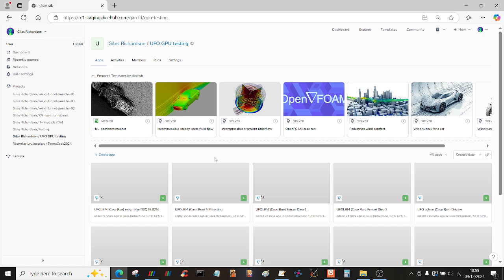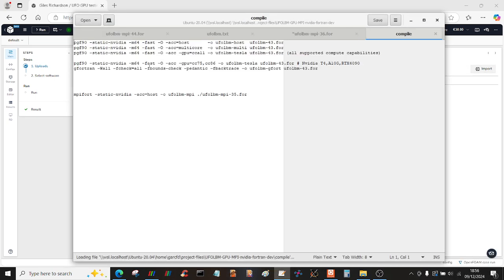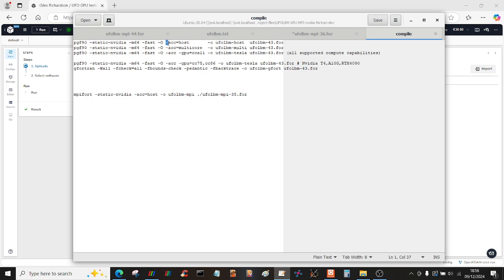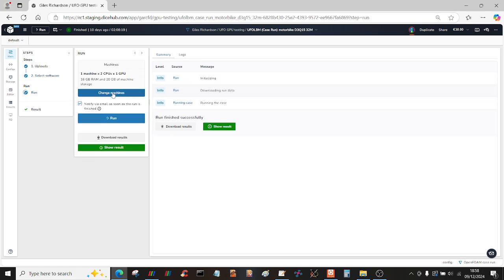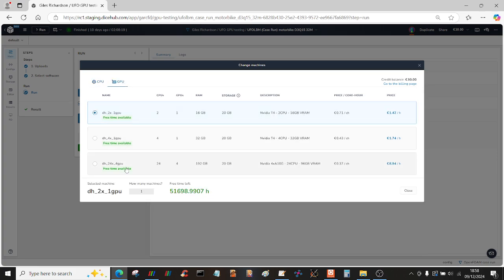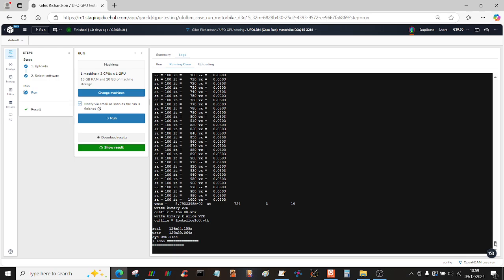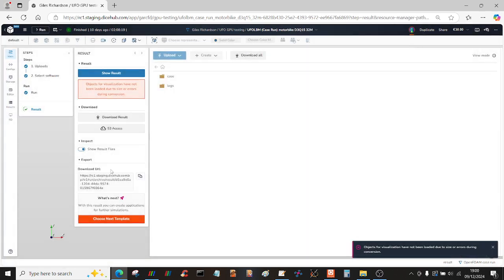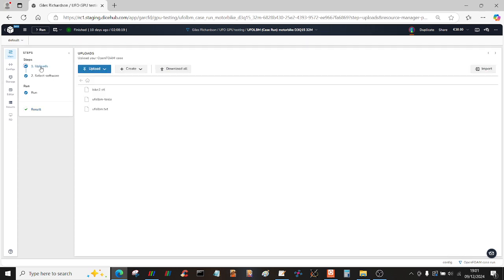UFOLBM - how it runs on single GPU via dicehub 'caserun'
UFOLBM is a GPU based 3D Lattice Boltzmann solver (D3Q15) and will soon be available on the Dicehub platform Technically it can be run on CPU either serial or multi processor, but runs fastest on GPU. The input file is a simple text file and it also requires an STL file for the geometry.